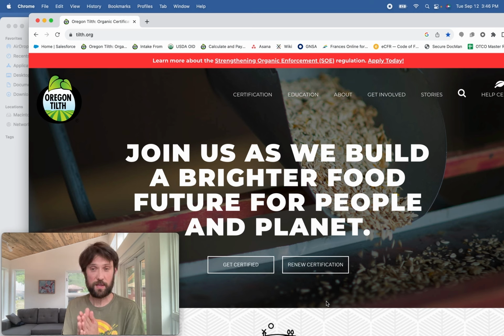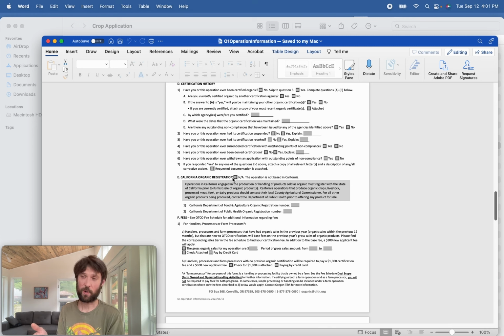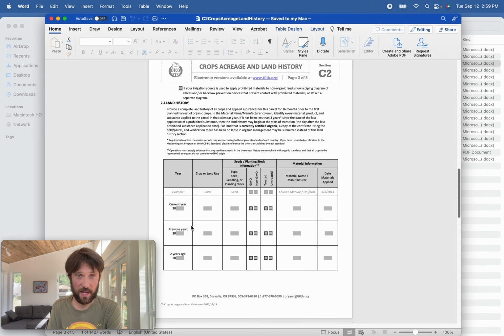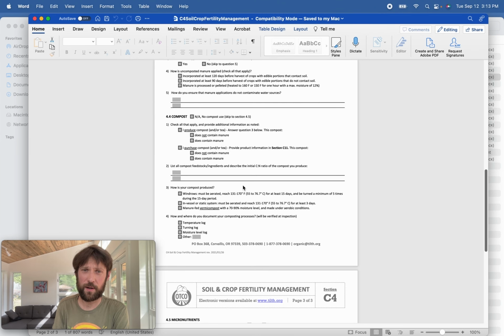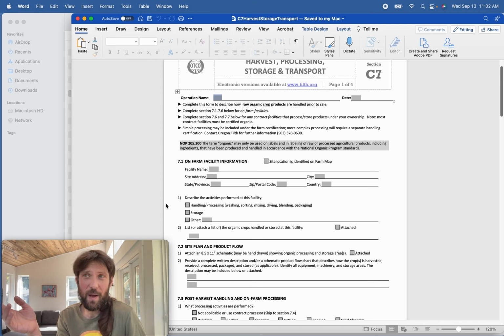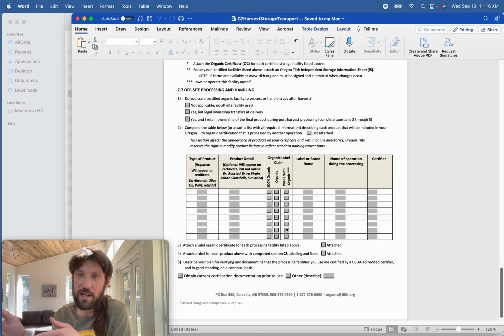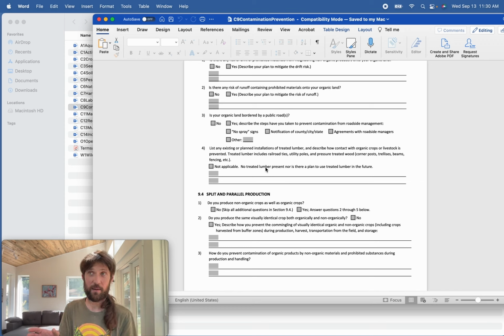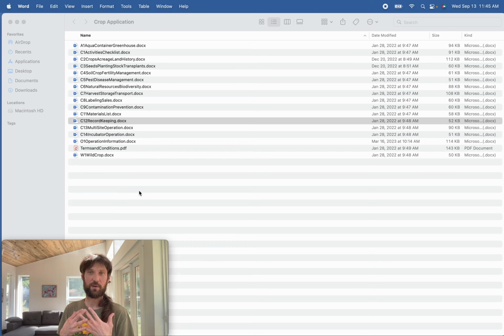Crop Organic System Plan (OSP) Walkthrough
This video details how to fill out a Crop Organic System Plan (OSP).

Table of Contents:

00:00  Introduction – Levi Fredrickson, Applicant Experience Specialist
2:31 Crop Application Overview
3:28 C1 Form – Activities Checklist for Growers
6:34  O1 Form – Operation Information
18:42  C2 Form – Crops Acreage and Land History
35:11 C3 Form – Seeds – Panting Stock – Transplants
41:28 C4 Form – Soil and Crop Fertility Management
49:11 C5 Form – Pest, Disease, and Weed Management
53:08 C6 Form – Natural Resource and Biodiversity
57:59 C7 Form – Harvest, Processing, Storage, and Transport
1:15:54 C8 Form – Labeling and Sales
1:20:56 C9 Form – Contamination Prevention
1:33:58 C11 Form – Materials List
1:38:03 C12 Form – Recordkeeping
1:42:13 Closing and Get Connected